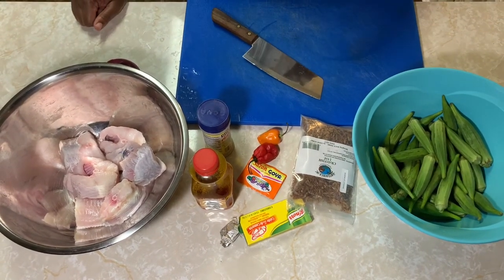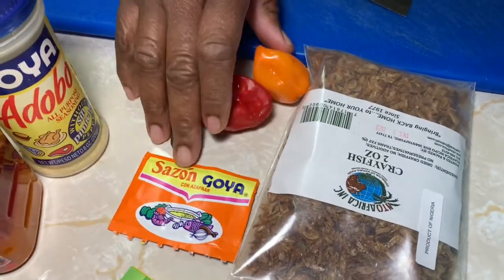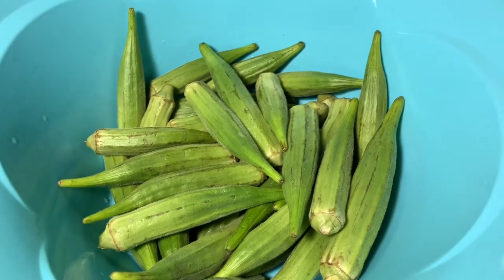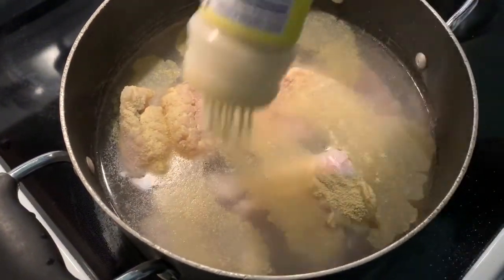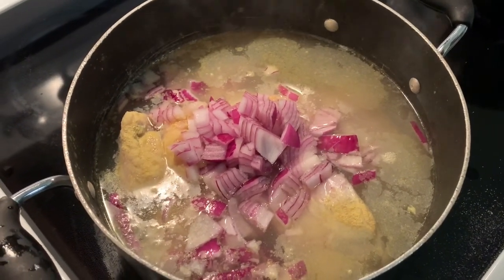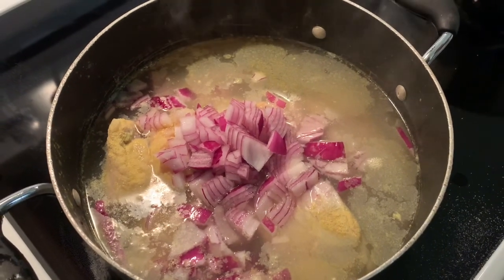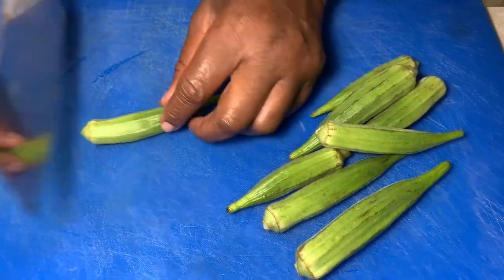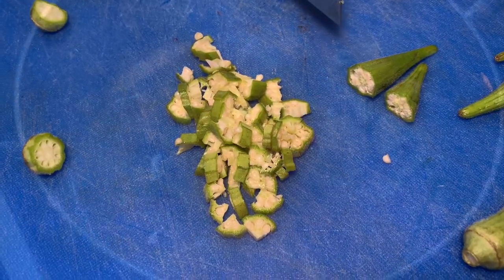How This is How you Make the Best African catfish okra soup so delicious!!